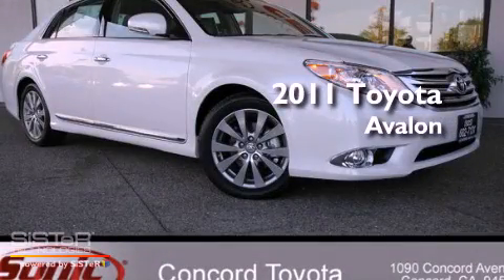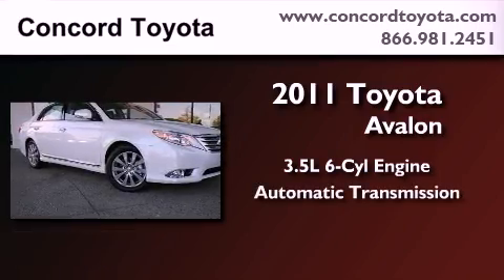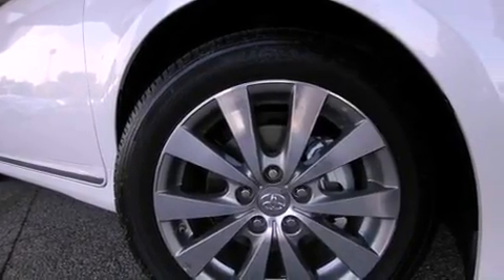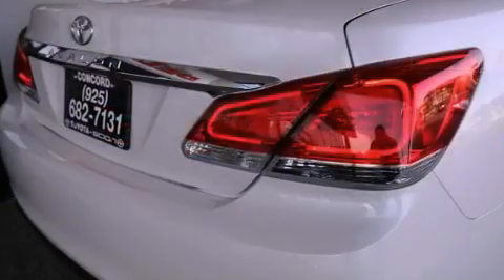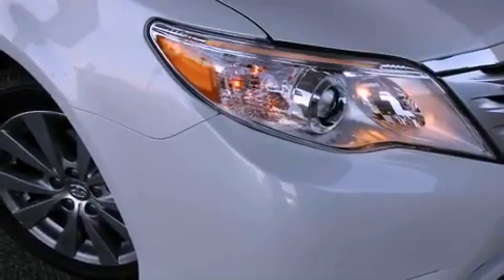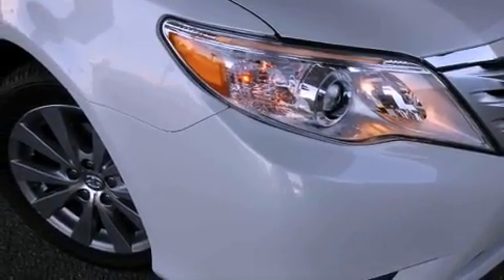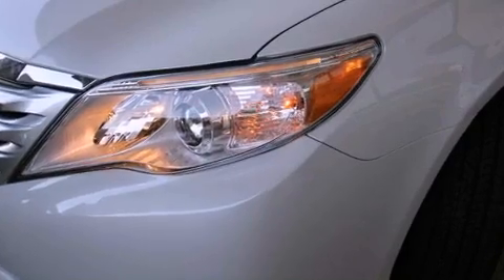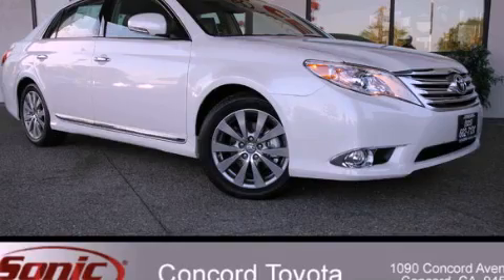2011 Toyota Avalon Concord CA 94520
Year : 2011
 Make : Toyota
 Model : Avalon
 Engine : 3.5L V-6 cyl
 Trans . : Automatic
 Exterior : Blizzard Pearl

 Interior : Ivory
 Concord Toyota
 2011 Toyota Avalon Concord CA